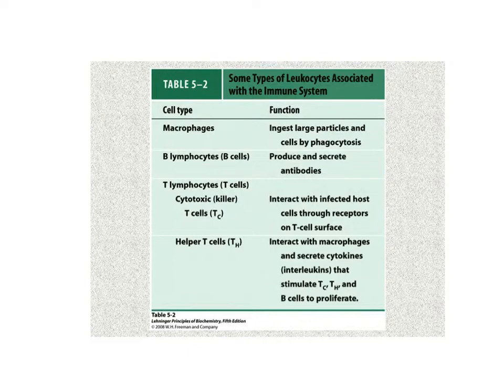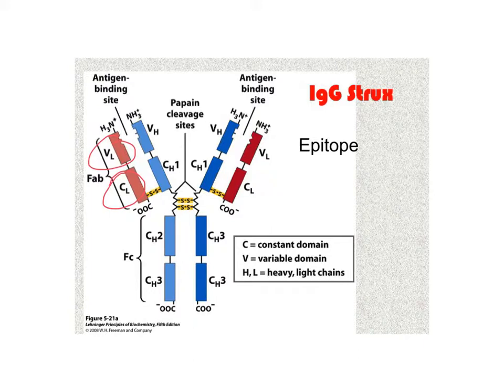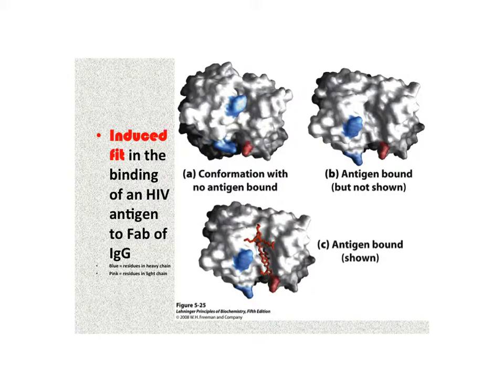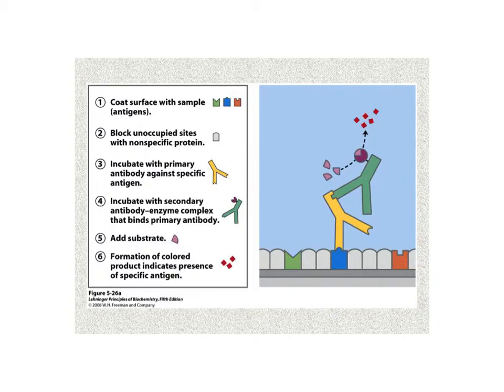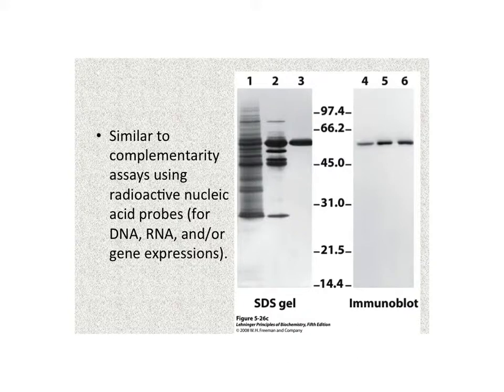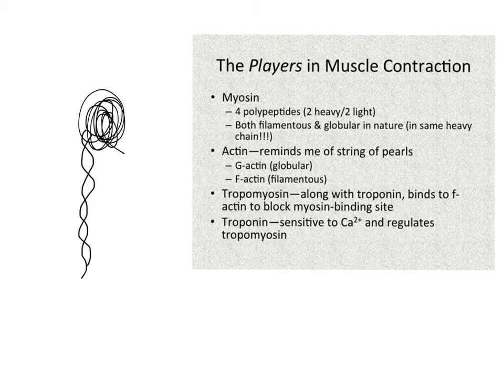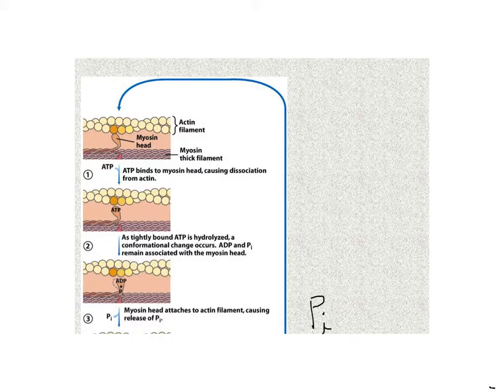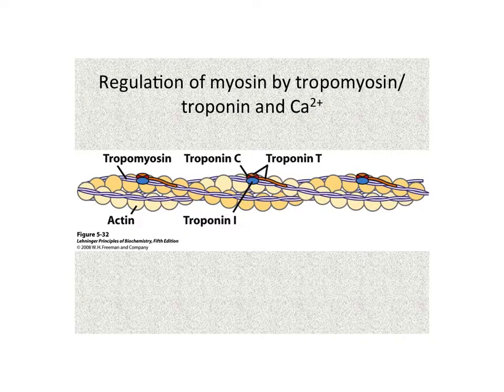bc ch5 final ppt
This video covers material from ch 5 that we were unable to cover in class, including the complementary interactions between antibodies and their epitopes as well as examples of molecular motors. Made with Explain Everything